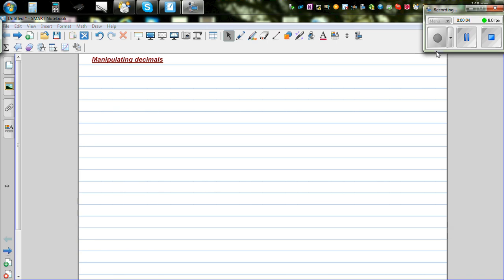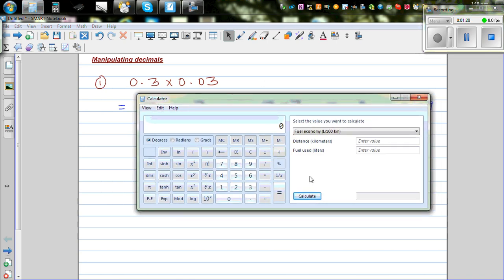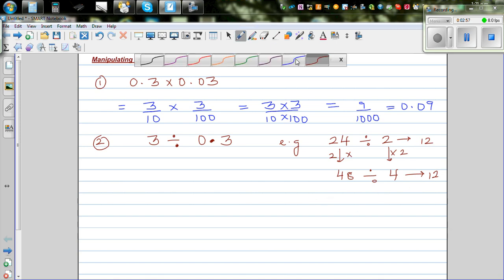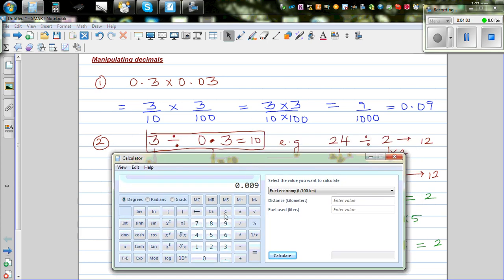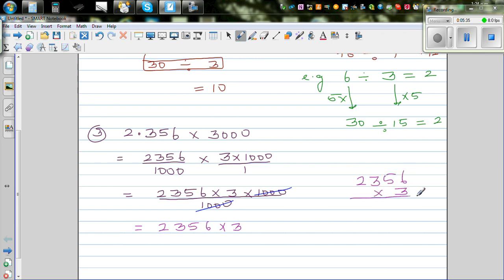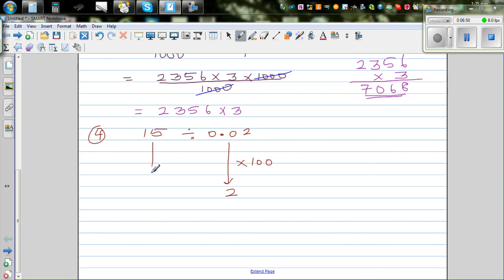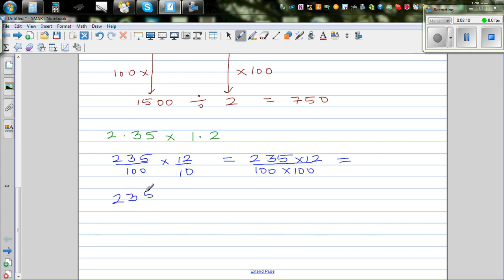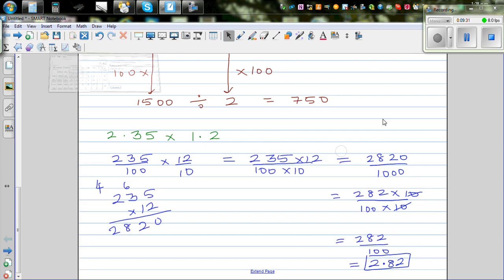Multiplying and dividing decimals without a calculator and checking the answer on calculator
In this video I have explained how to multiply and divided with decimals without a calculator and then check the answer on the calculator.